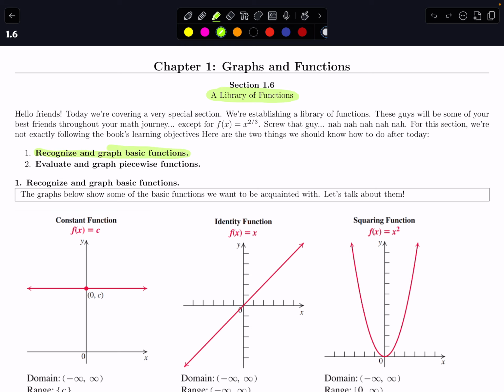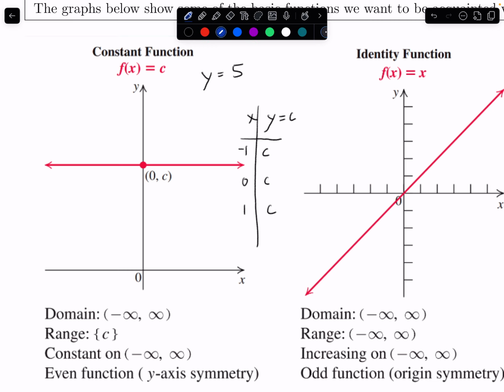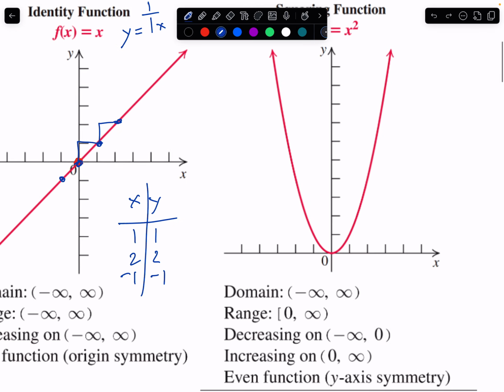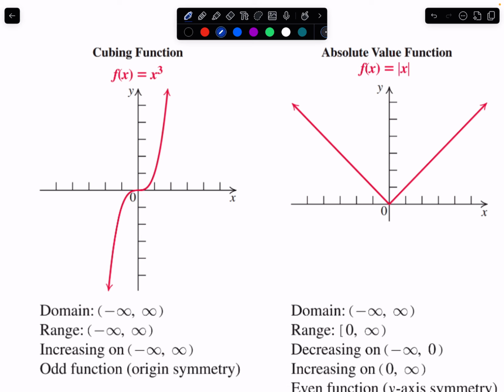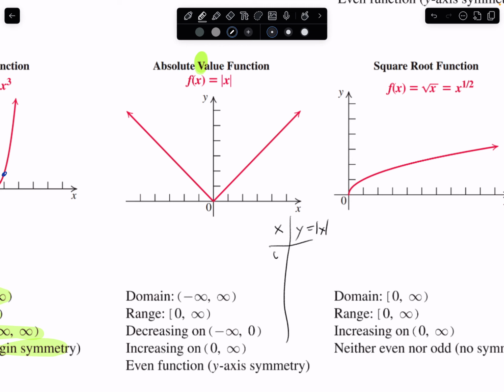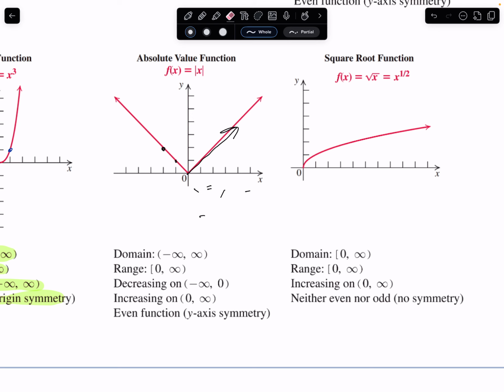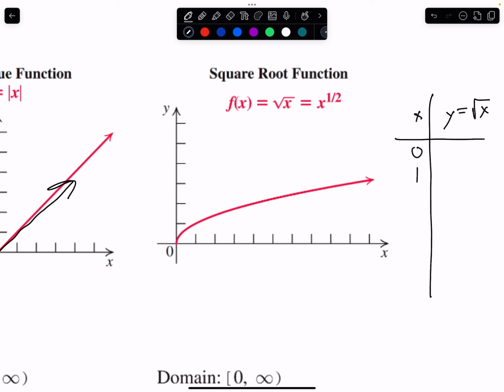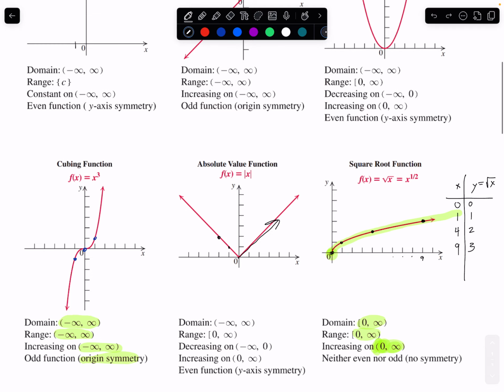1.6 (part 1 of 4)